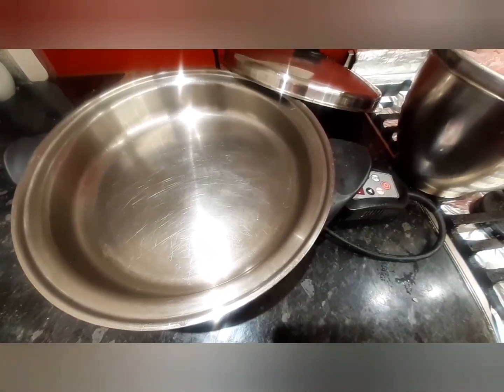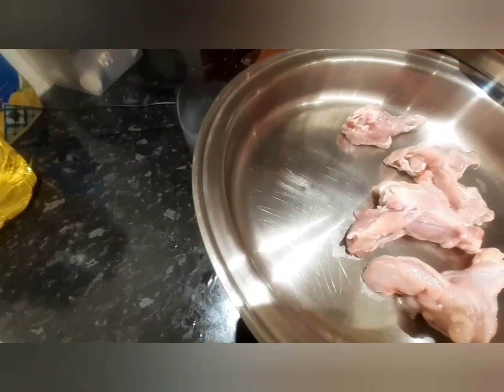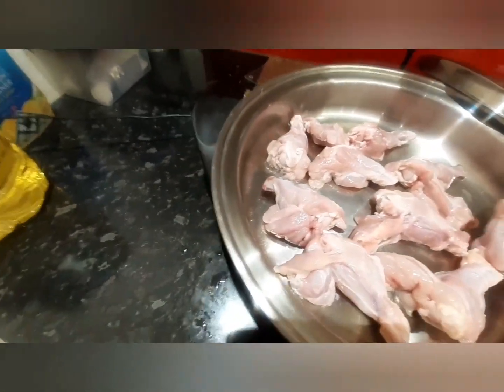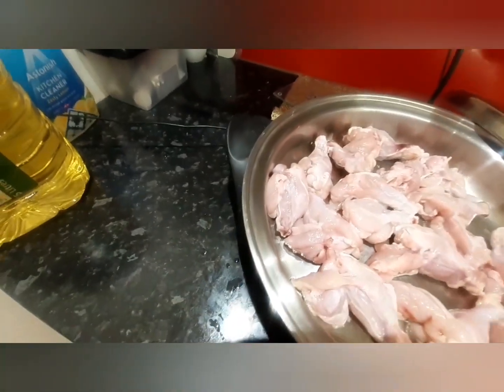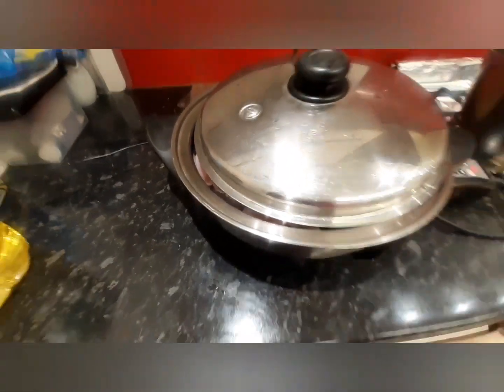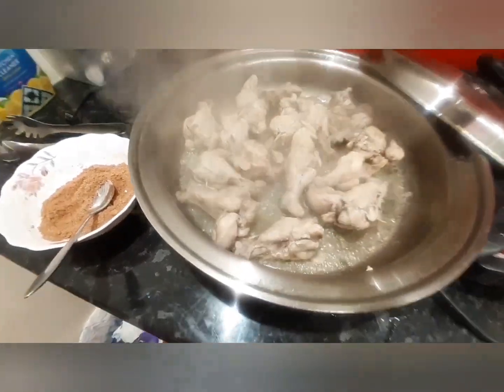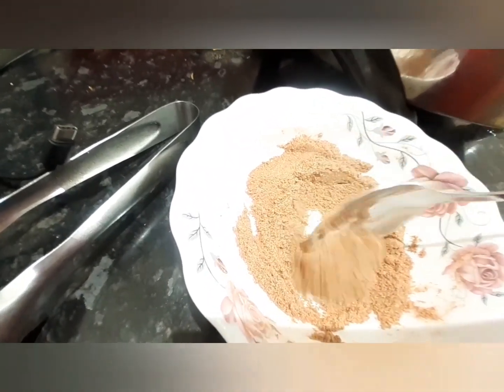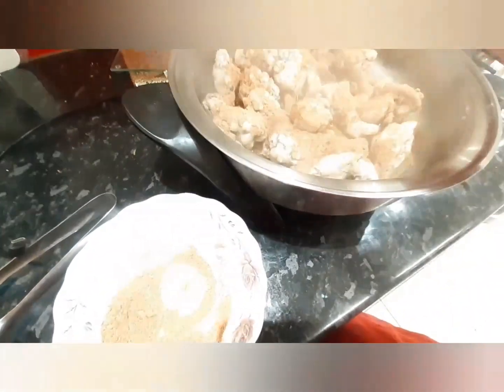তেল মুক্ত ফ্রাইড চিকেন oil free fried chicken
Healthy eating